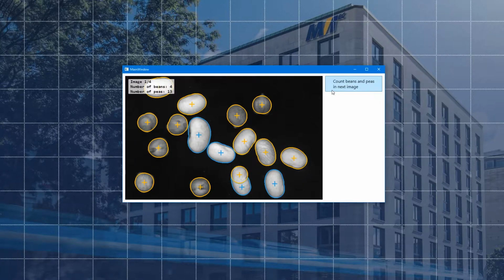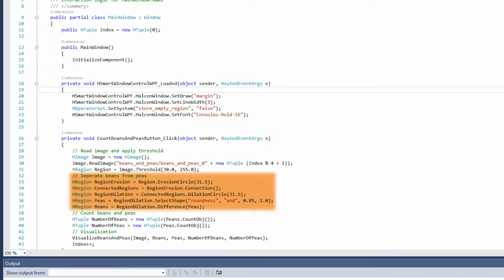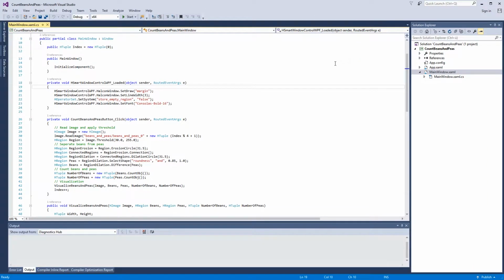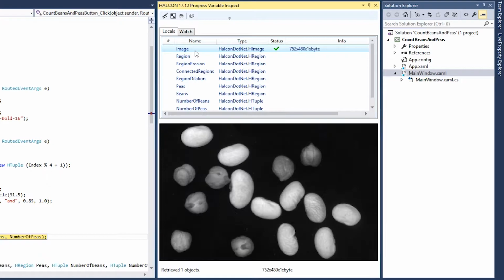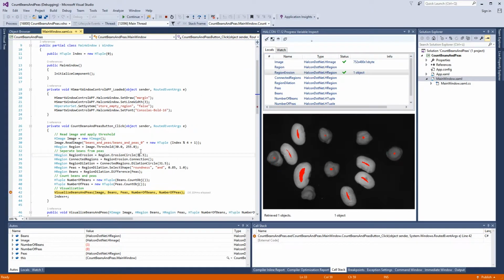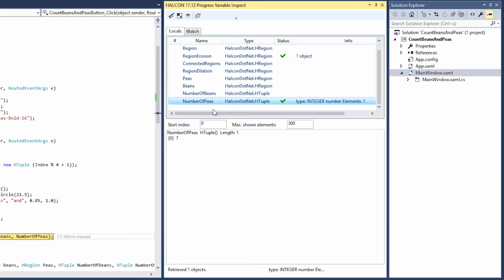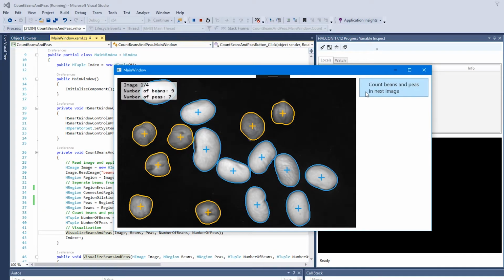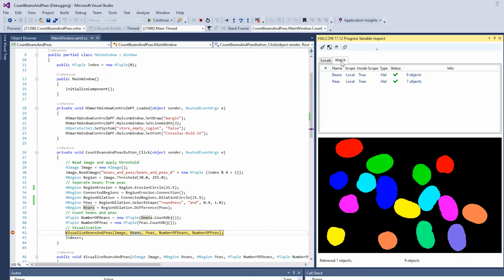Debugging with HALCON Variable Inspect in Visual Studio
In this tutorial, the Visual Studio Extension “HALCON Variable Inspect”, which is included in the standard installation of MVTec HALCON, is demonstrated. With this extension, you can easily access variables which are used by HALCON code in your application – display the images grabbed by your camera, visualize the regions and XLDs, and get a quick overview of the control variables.

0:49 Have a look at the application in Visual Studio
1:58 Use the Visual Studio extension HALCON Variable Inspect